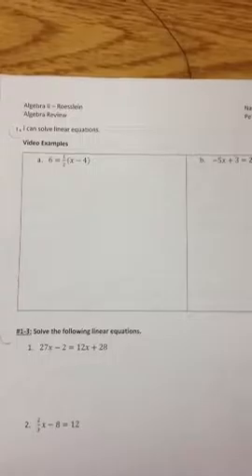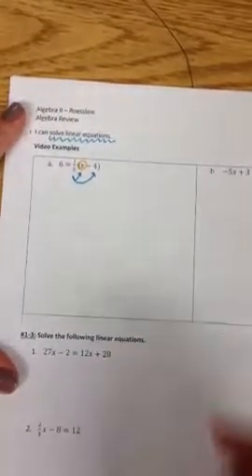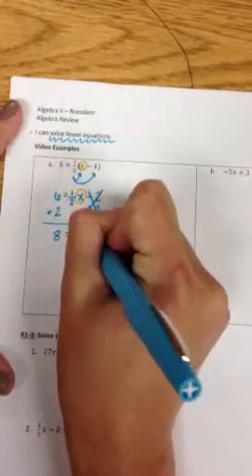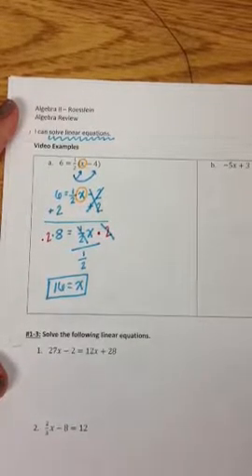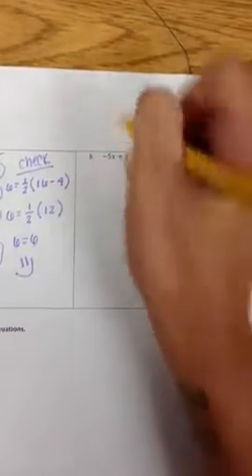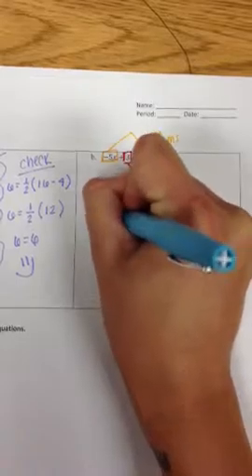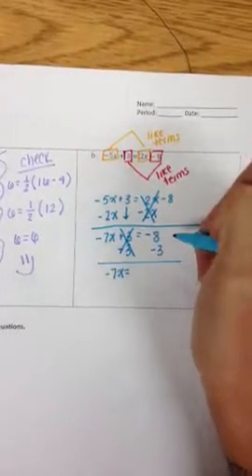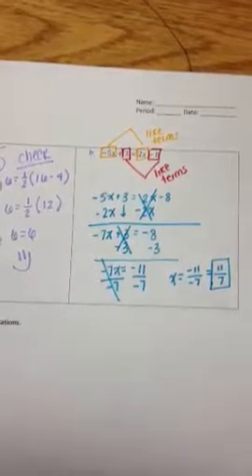Review Solving Linear Equations